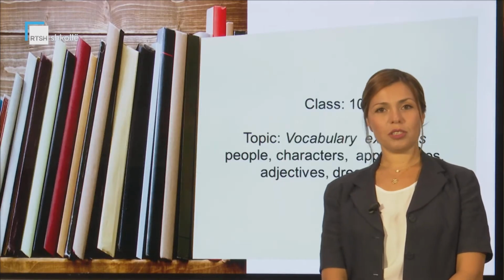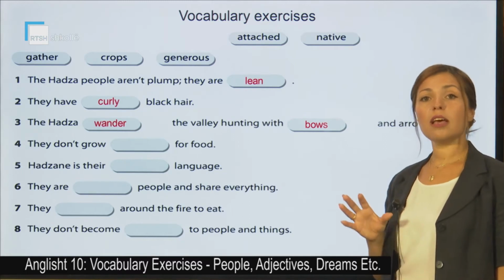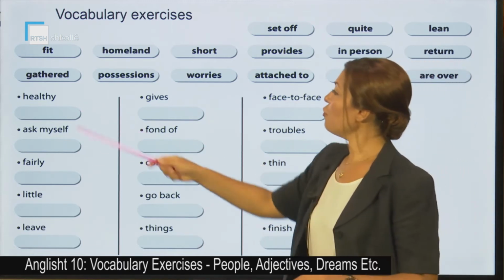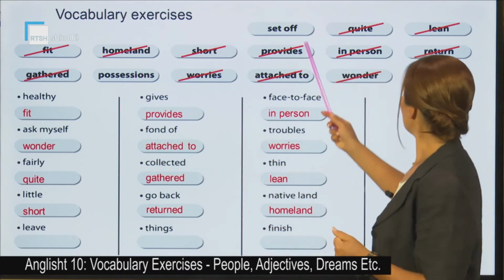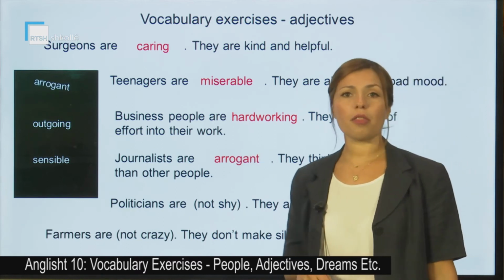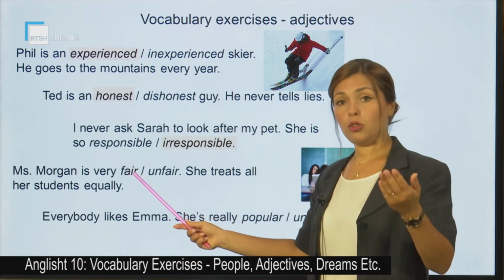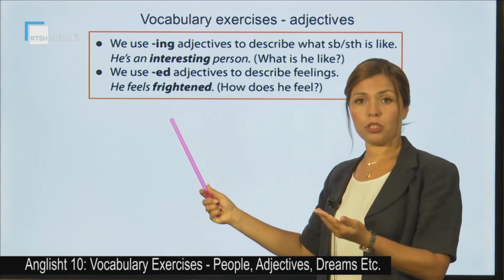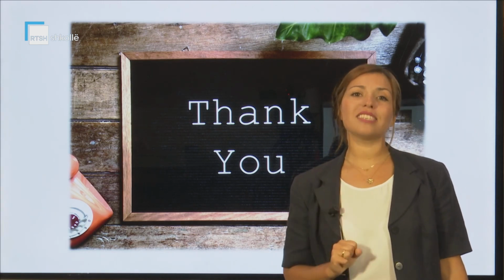Anglisht 10 - Vocabulary exercises: Technology, inventions, disasters, space explorations, phrasal